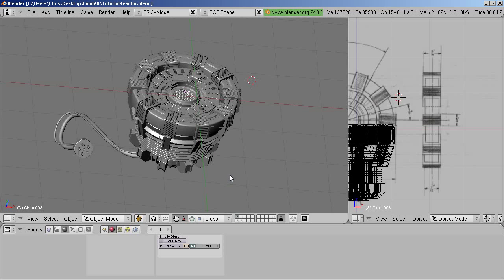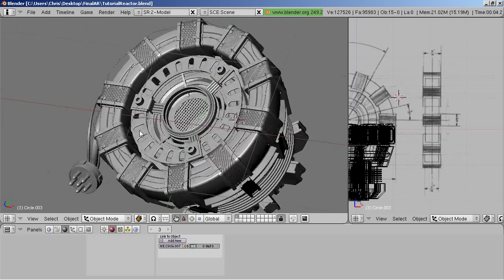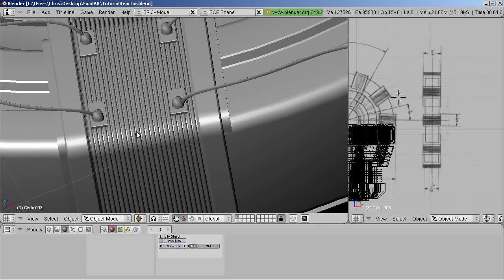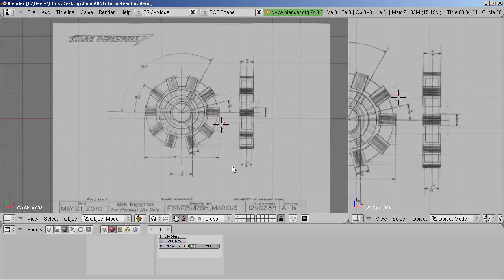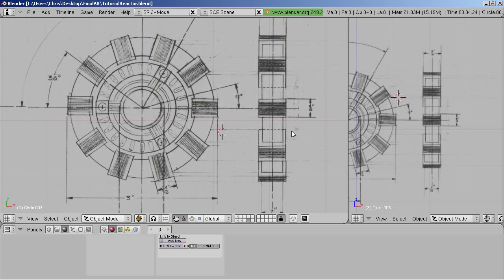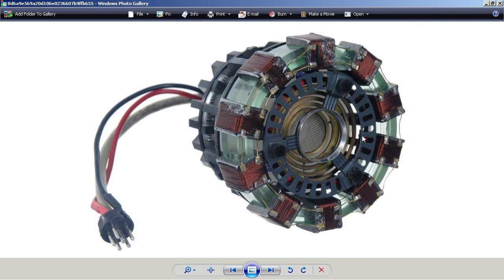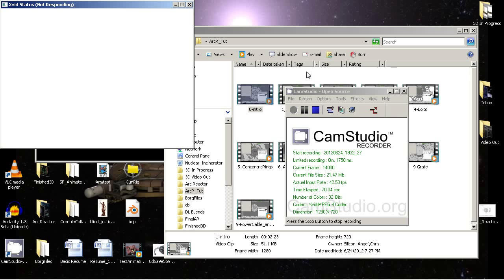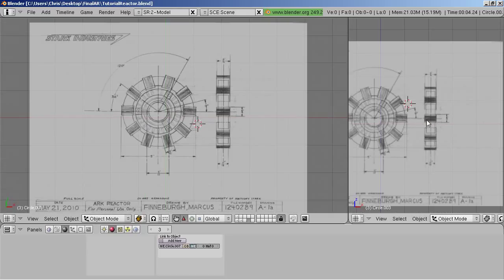Building an Arc Reactor, Part 1